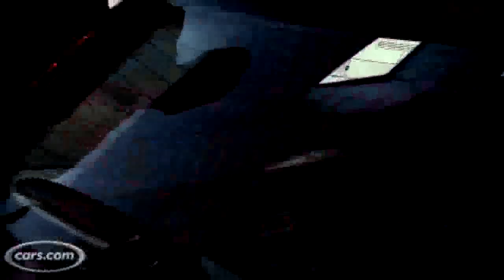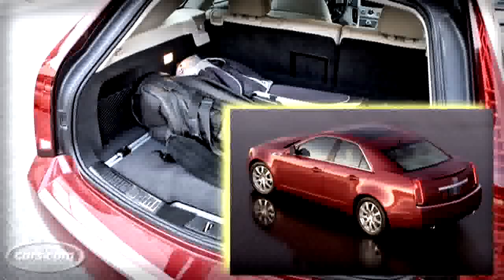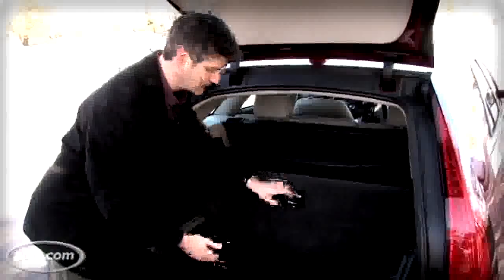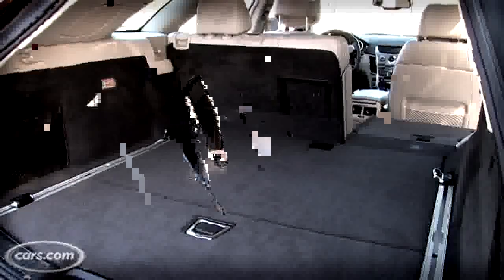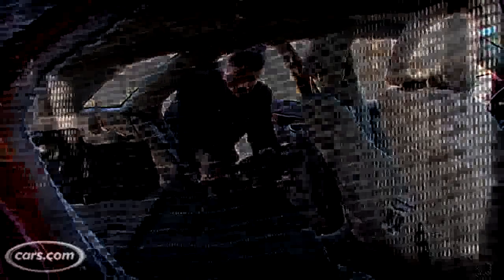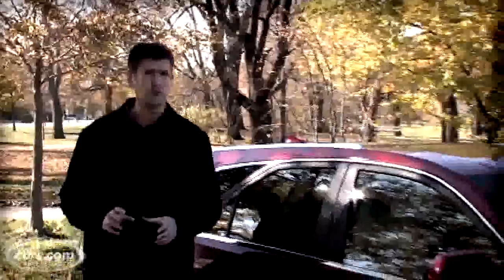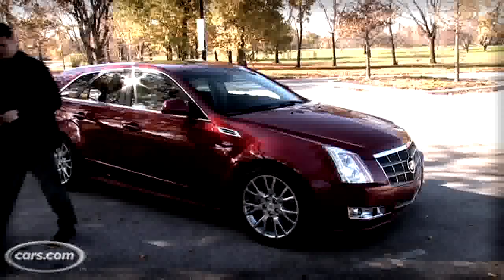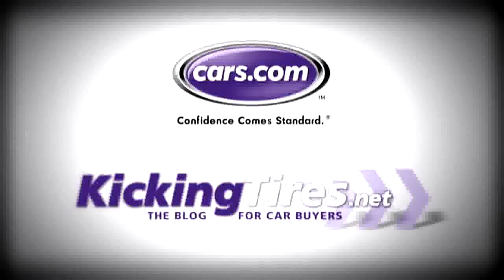2010 Cadillac CTS Sport Wagon Review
MPGomatic.com puts a 2010 Cadillac CTS Sport Wagon to a week-long test drive, rolling up over 600 miles. [ Full Review:  \
Cars.coms Joe Wiesenfelder takes a look at the 2010 Cadillac CTS. Shot by: Matthew Avery Produced by: Eric Rossi. \
Watch a video intro of the new 2010 Cadillac CTS Sport Wagon. \
 is bringing you the latest Euro GM vehicle. It is the 2010 Cadillac CTS Sport Wagon. Loaded to the gills and ready for vacation. Ca. \